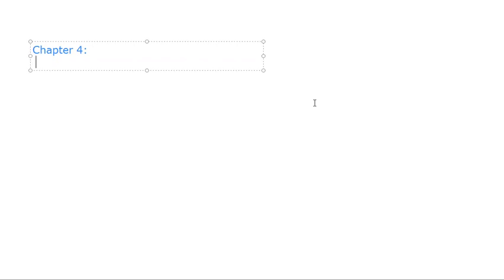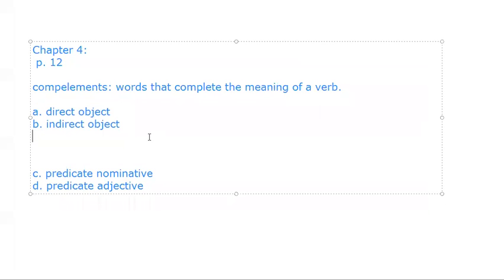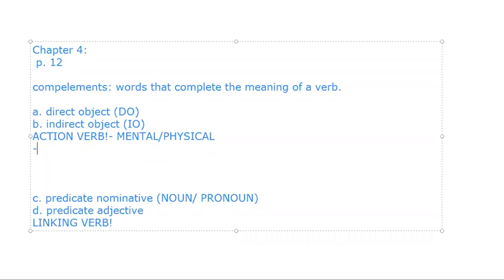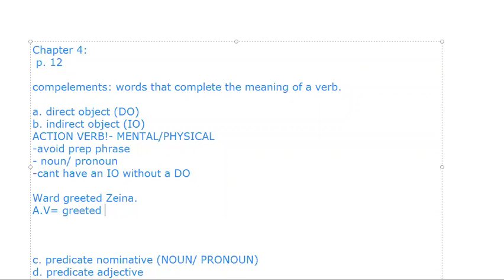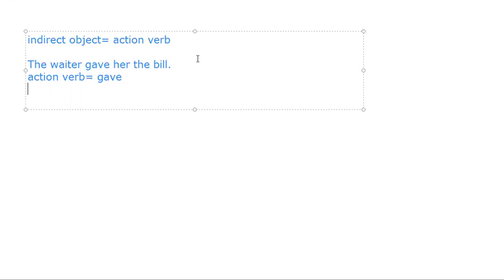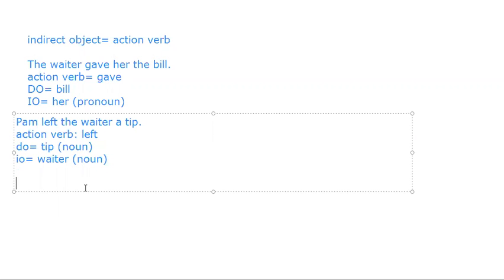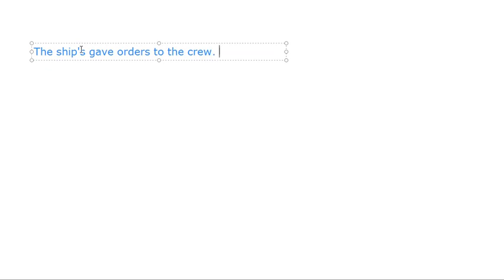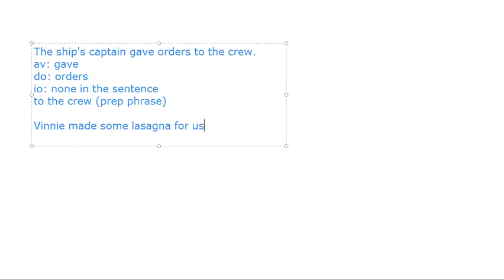english g7 jan 4th